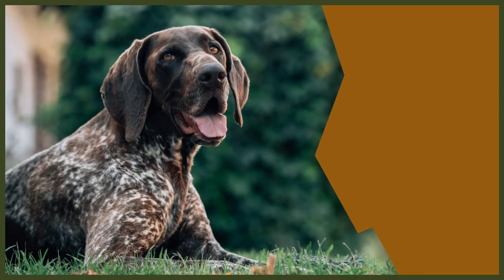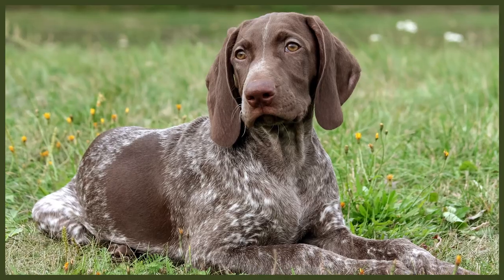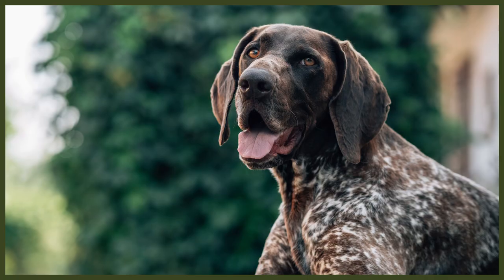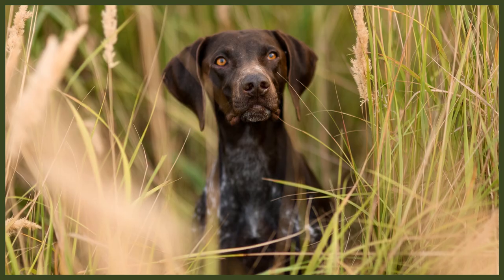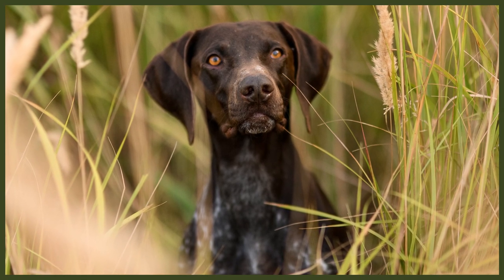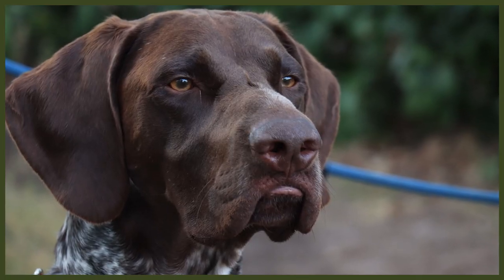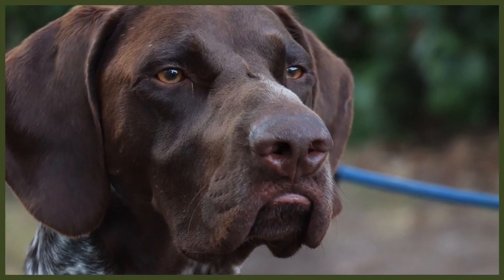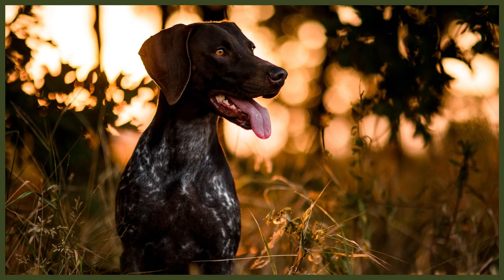WHY ARE GERMAN SHORTHAIRED POINTER CROPPED AND DOCKED?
WHY ARE GERMAN SHORTHAIRED POINTER CROPPED AND DOCKED? If you have seen a German Shorthaired Pointer that is cropped and docked today you can learn why they might have had this done.

OUR PRODUCTS:
Fenrir Ragnar Harness